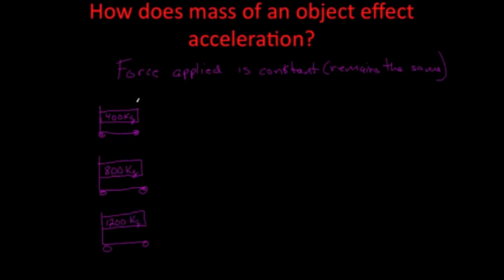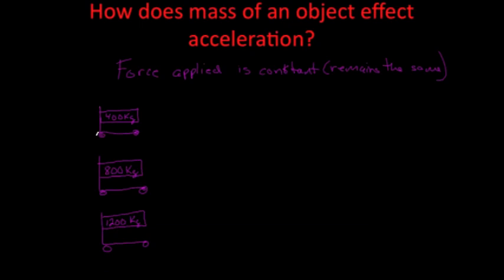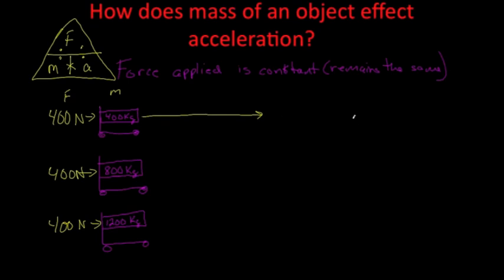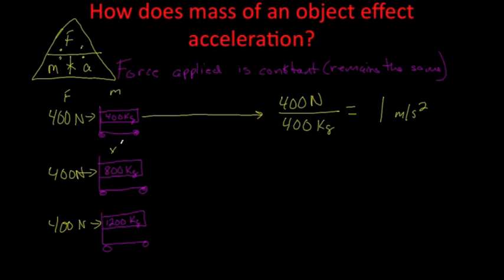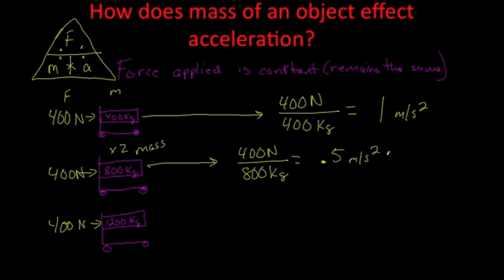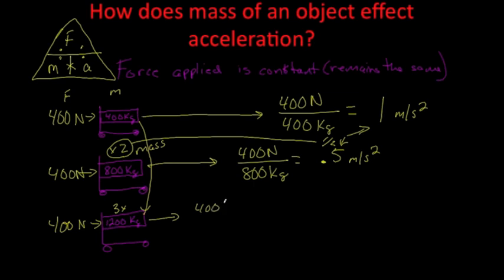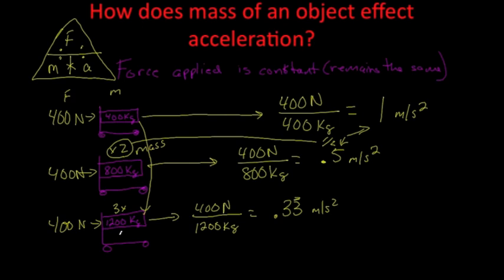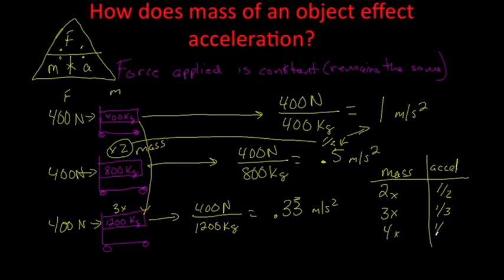Task List #9 The Effect of Mass on Acceleration